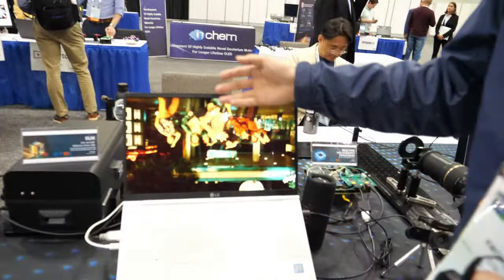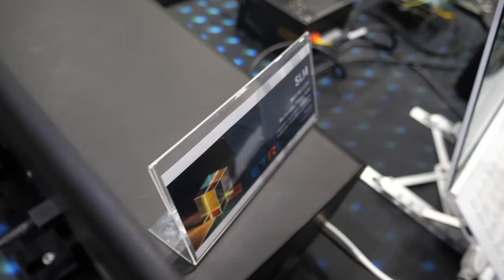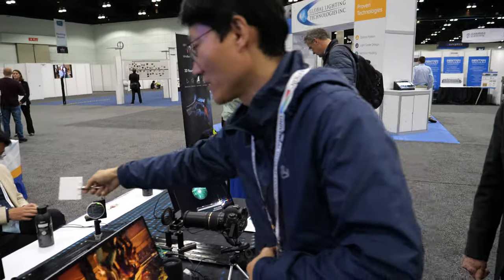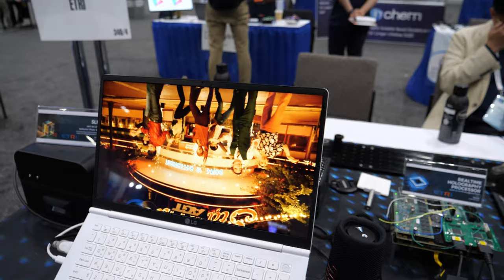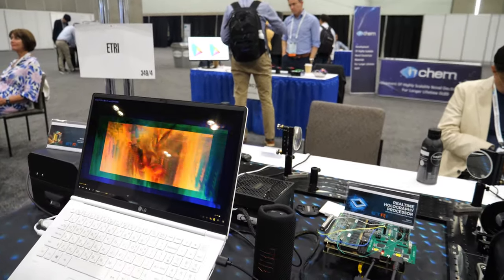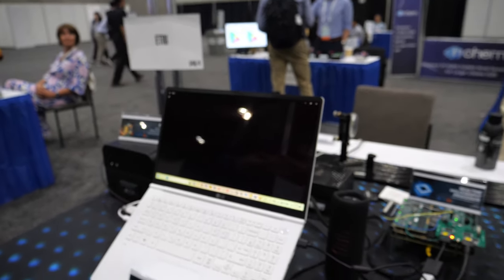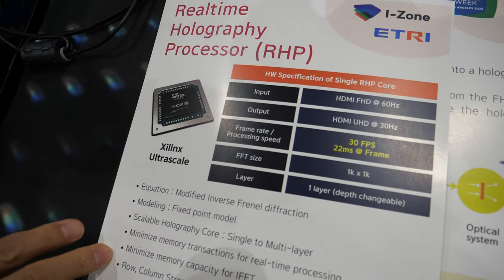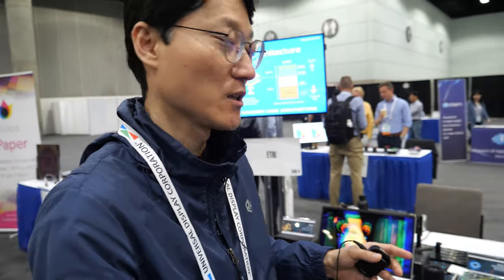ETRI Real-Time Holographic Technology: 4K Holograms, 3D Potential, and More!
ETRI (Electronic and Telecommunications Research Institute), introduces their real-time holographic process, which is based in Korea. The company utilizes FPGA (Field-Programmable Gate Array) technology in their system, where multiple FPGAs are employed to drive the PCA Ultra Scale. This system is designed to accept video input through various sources, including PC and HDMI. The core of their technology involves a CGH (Computer Generated Holography) program, which processes the input and, within a remarkable 22 milliseconds, generates a hologram. The hologram is then displayed using an SLM (Spatial Light Modulator) and an optical system.

To capture the hologram, a camera is used, as the brightness in the area where the hologram is displayed makes it challenging to see directly. The camera is connected to a monitor, allowing real-time observation of the holographic images. ETRI's system boasts impressive speed, as the hologram becomes visible within just 22 milliseconds. The hologram is not only visually appealing but also incorporates sound, making it an immersive experience.

ETRI highlights the versatility of their technology, which extends to animations and characters. Users can project 4K holographic images and even engage in real-time video calls, effectively turning ordinary video footage into real-time holography. Their system employs a special light modulator to achieve these effects. The technology runs on FPGA, with a specific focus on the Cortex architecture, reducing the need for additional devices.

ETRI clarifies that their current system primarily produces 2D holograms, emphasizing the existence of multiple layers in the holographic display. They acknowledge that this is the first version of their system, and their future goal is to support 3D holograms, suggesting the potential for a wide variety of holographic applications.